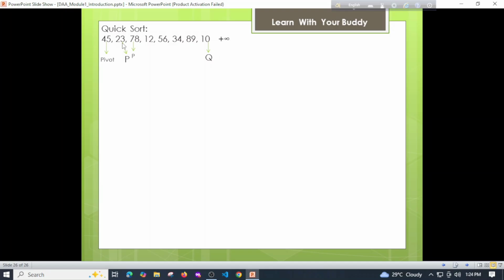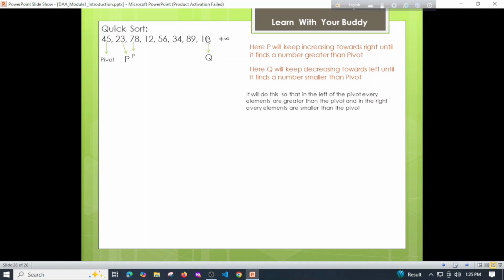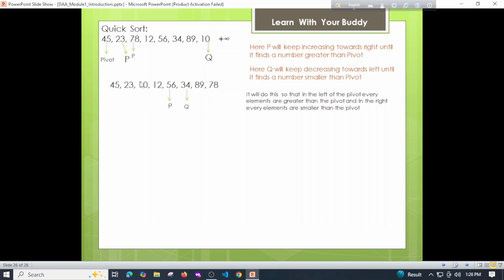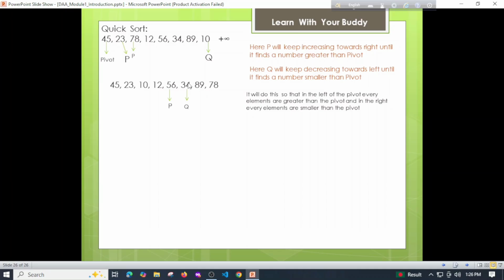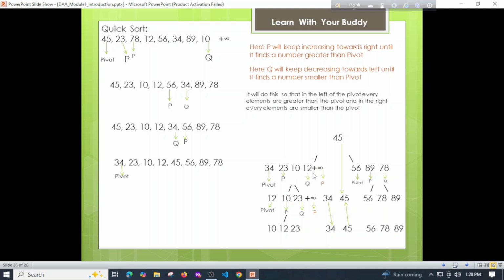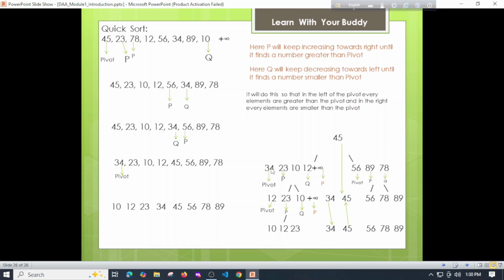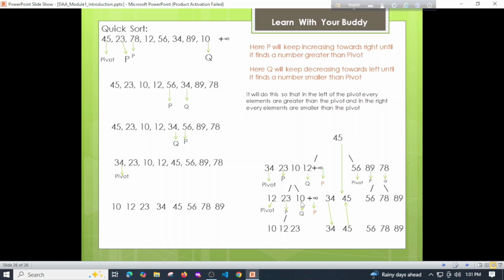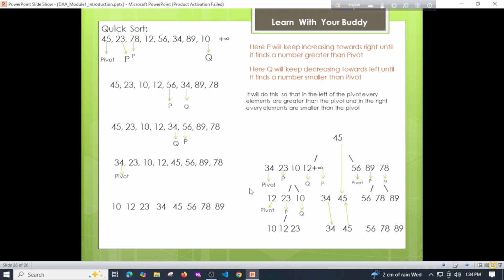Tutorial 10:Quick Sort Algorithm in Algorithm Design & Analysis | Divide and Conquer Explained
Learn the Quick Sort Algorithm, one of the most efficient sorting algorithms based on the Divide and Conquer paradigm. In this lecture, you'll understand how Quick Sort works, pivot selection, partitioning, recursive calls, time complexity, space complexity, and solve a complete example step by step.
Topics Covered:
Introduction to Quick Sort
Divide and Conquer Strategy
Pivot Selection
Partitioning Process
Recursive Sorting
Space Complexity
Advantages & Disadvantages
Interview and Exam Tips
Perfect for CSE students, university exams, coding interviews, and anyone learning Algorithm Design and Analysis (ADA).